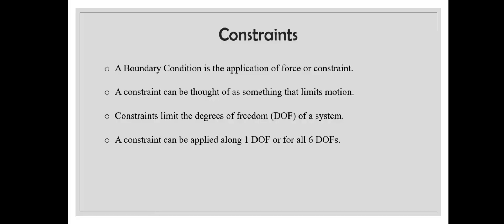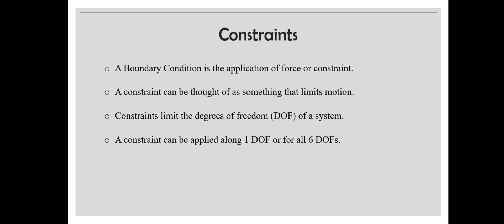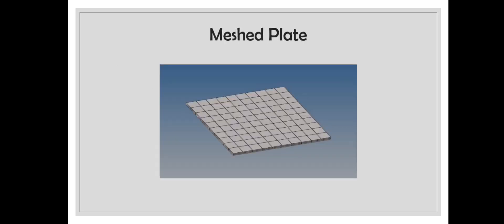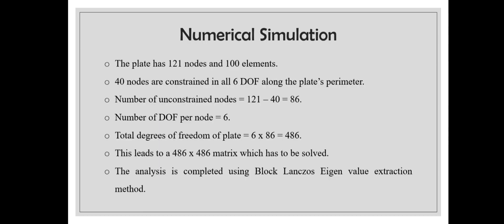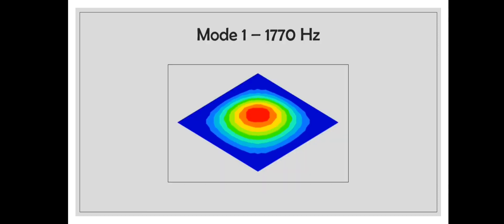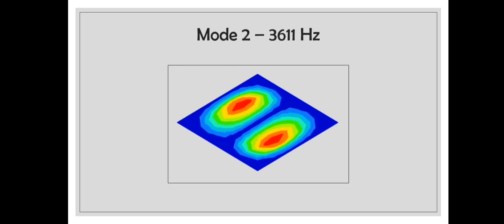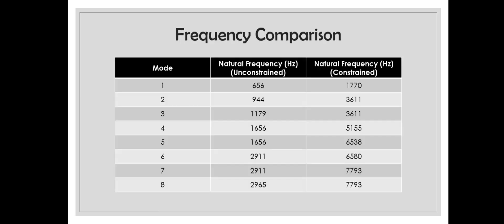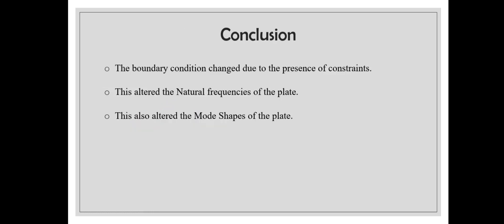Mode shapes of a constrained plate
In the previous video, we discussed about Mode Shapes and calculated natural frequency and mode shapes of an unconstrained plate. In this video, we will explore further by assigning constraints to the plate. A constraint can be thought of as something that limits motion. Learn more about the consequences of assigning constraints to the plate and its effect on both natural frequency and mode shapes.